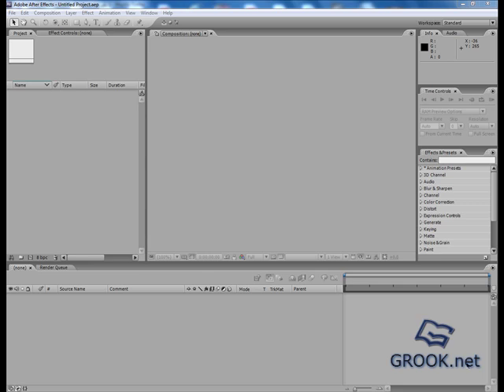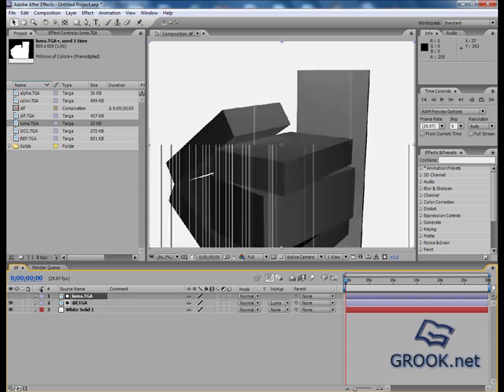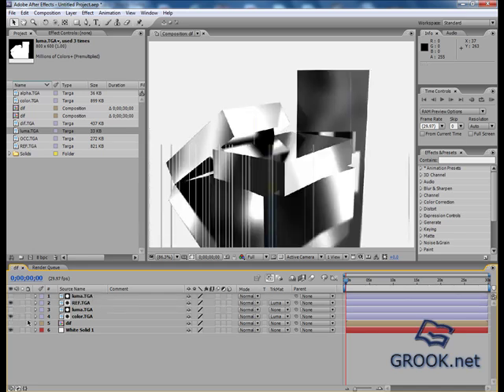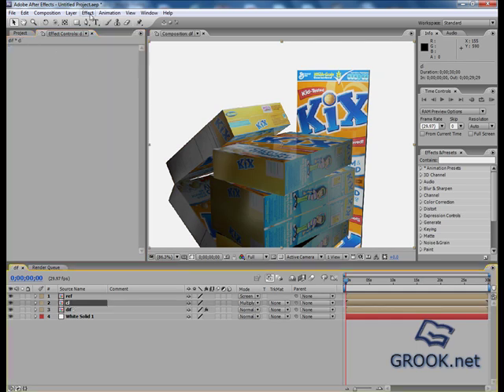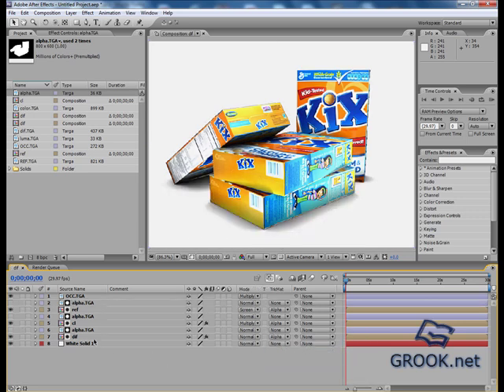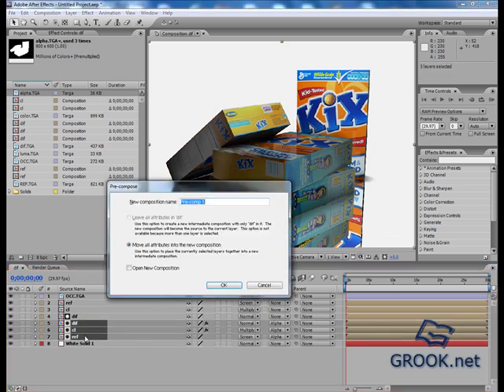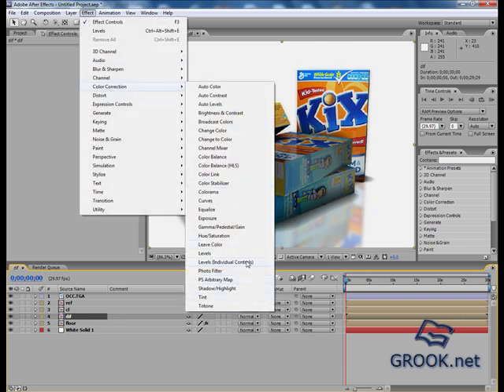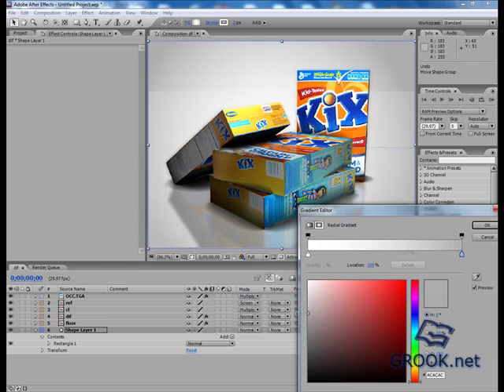3d max compositing tutorials - course 008 - After effects compositing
in this video , we will composite our passes

for discussions :-

Good LuCk ^^